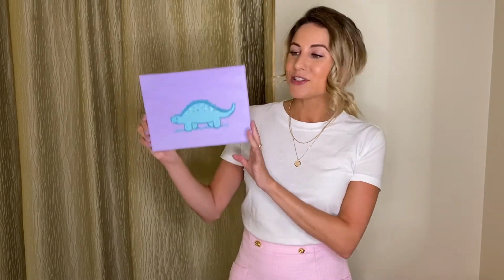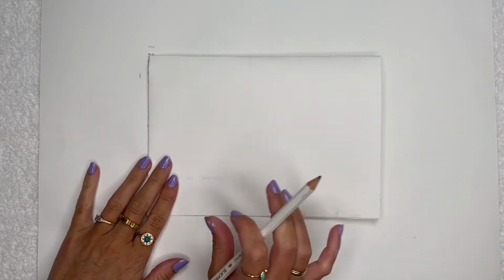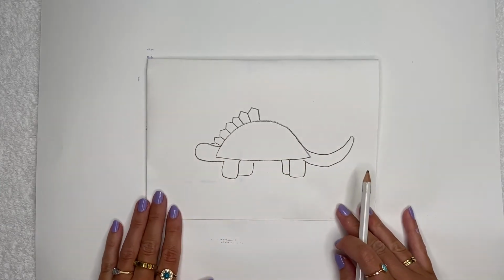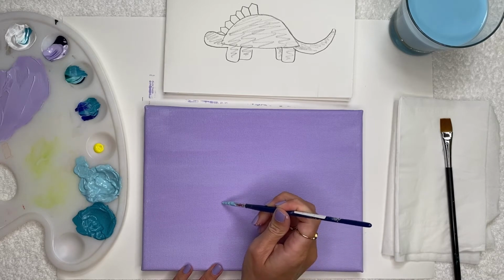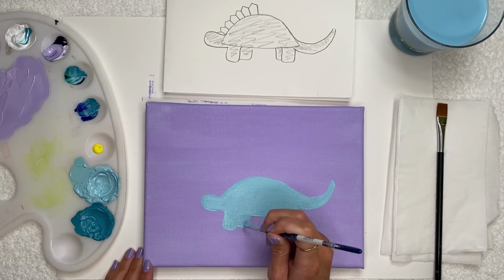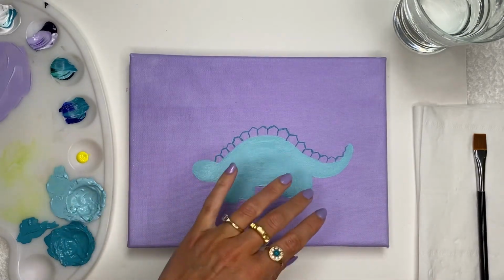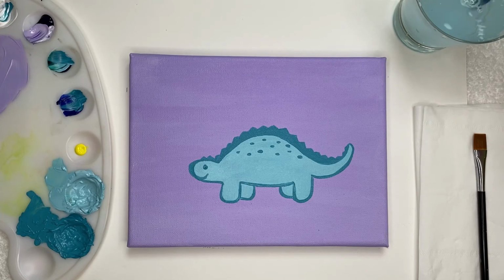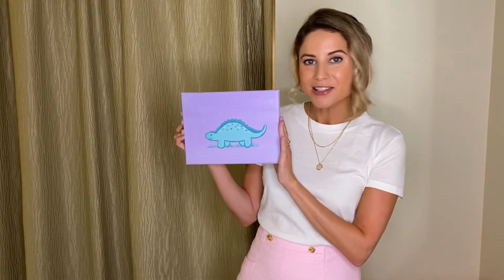How To Paint A Dinosaur | Sip and Paint | Super Easy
How To Paint A Dinosaur | Super Easy | Brush & Bubbles

Join in with our step by step painting tutorial as we create this cute dinosaur painting. This is perfect for the whole family to get involved with! 😊

We’re Tiff & Lara, founders of Brush and Bubbles - a Sip and Paint experience based in the UK! 😊

Our channel is home to a variety of painting videos. From painting landscapes to creating abstract art, we have a wide range of tutorials that cater to different interests and skill levels. ✨ Whether you're a beginner or an experienced artist, our channel has something for everyone. 🎨

If you want to paint along with us at home, we have a Brush and Bubbles Art Kit available

Lara & Tiff xxx